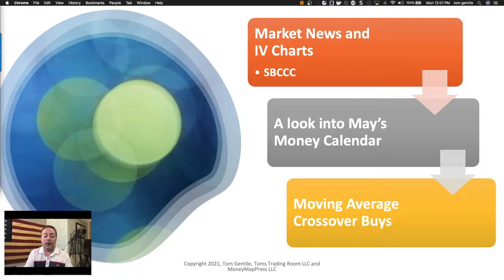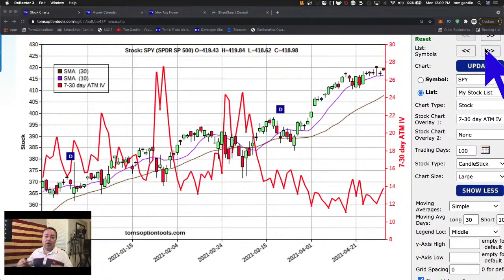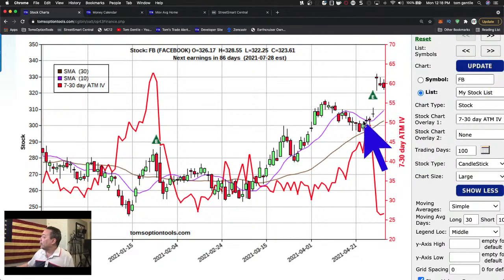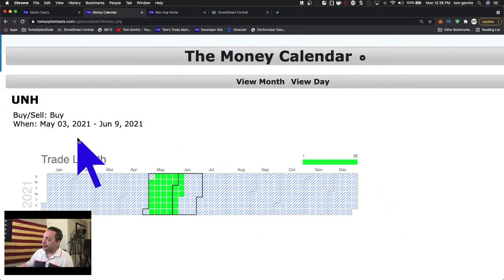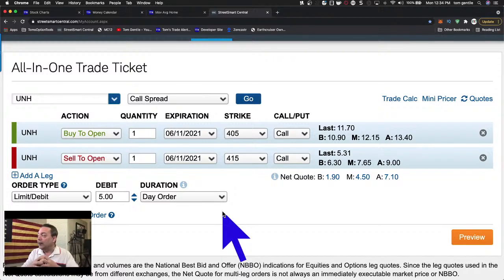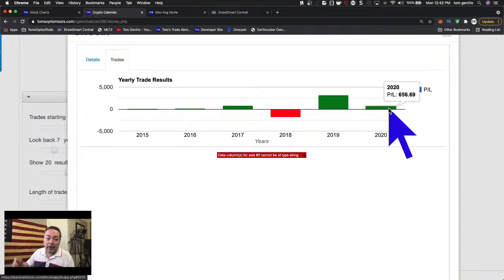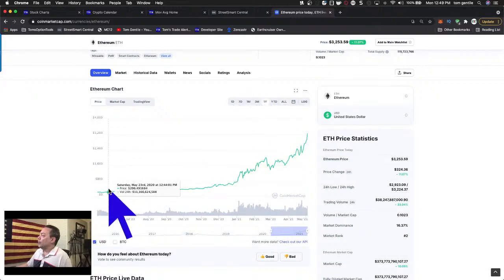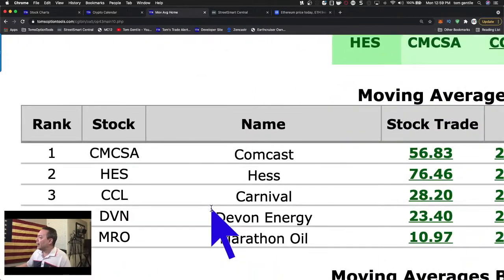Live Now | Stocks, Crypto Currency, and May predictions | BTC, ETH FAANG Stocks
I am Live Streaming with the markets including stocks, bonds, currencies, commodities, crypto, and more.  Also upcoming earnings opportunities as well..

Will be using to scan with...

See you at noon!

Tom

Philosophy
90% of Traders will Trade what they think is happening
9% of Traders will Trade what they see happening
1% of Traders will trade what no one else sees happening